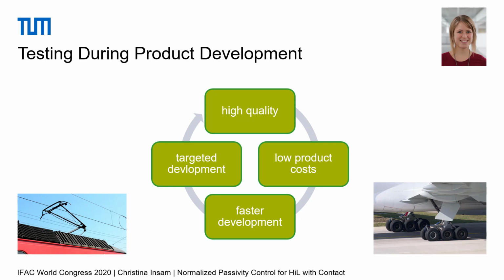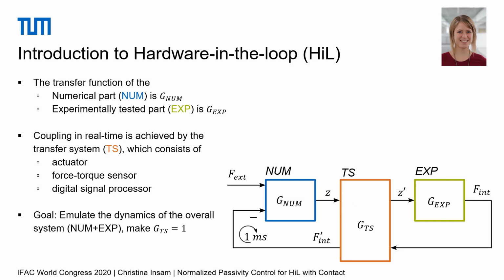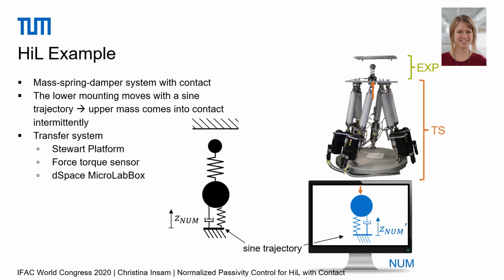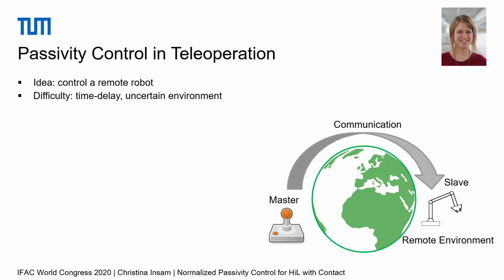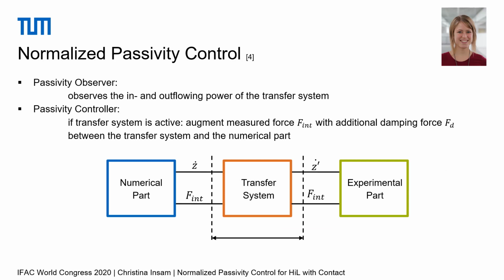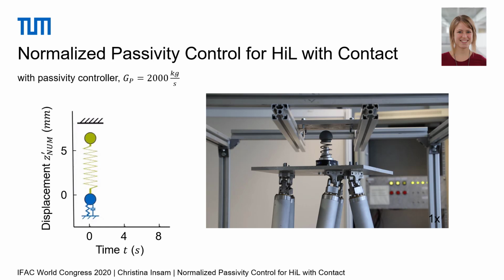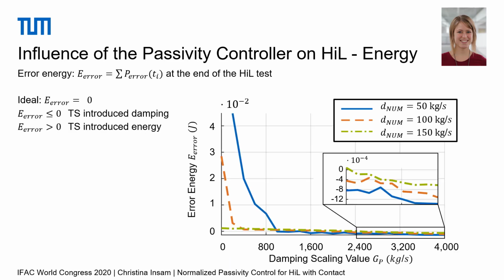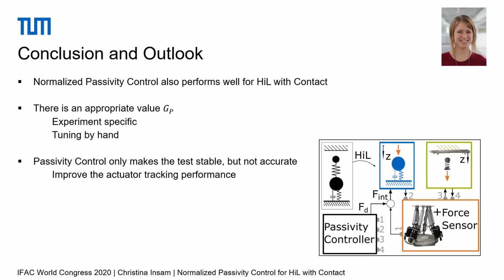Conference presentation "Normalized Passivity Control for HiL with Contact"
This video explains the use of passivity control to stabilize Hardware-in-the-Loop tests (also known as Real-Time Hybrid Simulation (RTHS)). Our special focus is on mechanical systems with contact. The work was presented at the IFAC World Congress 2020,